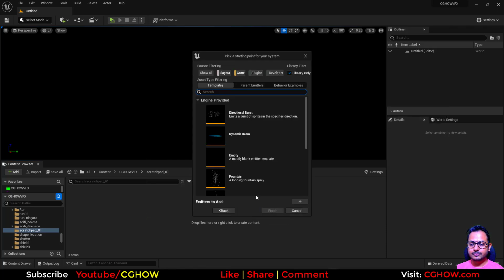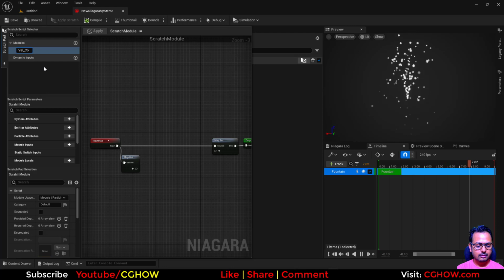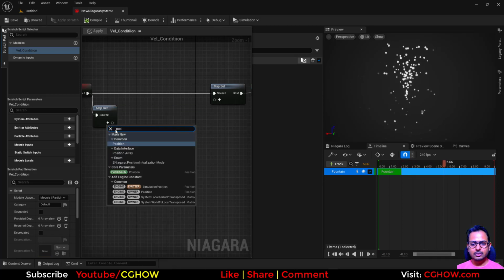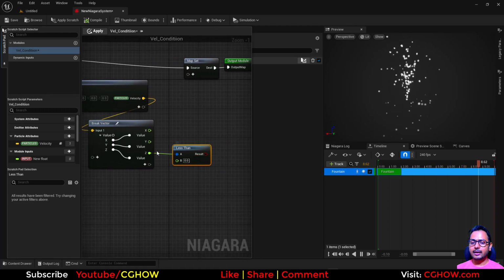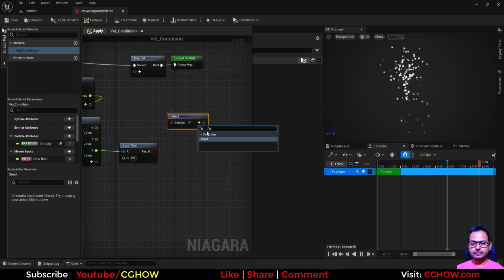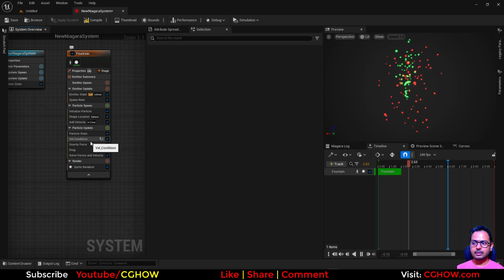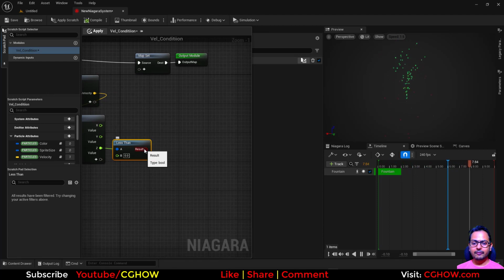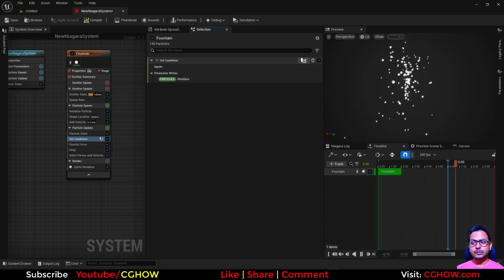UE5 Niagara ScratchPad Module #1 | Understanding Velocity Conditions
In this beginner-friendly Unreal Engine 5 Niagara tutorial, we dive into the basics of creating custom Scratch Pad Modules! 🚀

Learn how to write custom logic to inspect particle velocity and dynamically control particle attributes—like color and size—based on whether particles are moving upwards or falling downward. We will also cover modular best practices by outputting boolean/float values to drive Lerp nodes throughout your Niagara stack! ✨

📌 What You'll Learn:
🔹 Introduction to Scratch Pad Modules: What they are and where to add them in Niagara.
🔹 Reading Particle Data: Extracting and splitting particle velocity vectors (Z-axis).
🔹 Building Conditional Logic: Using comparison operators (less than0) and If nodes.
🔹 Direct vs. Modular Control: Setting color/size directly inside Scratch Pad vs. outputting reusable attributes.
🔹 Stack Integration: Using custom Scratch Pad outputs with Lerp nodes for flexible particle control.
⏱️ Timestamps:
00:00 - Introduction to Niagara Scratch Pad Series
00:37 - Setting Up the Concept: Velocity-Based Logic
01:36 - Creating a New Scratch Pad Module in Particle Update
03:00 - Scratch Pad Overview: Get, Set, and Output Basics
04:12 - Reading Particle Velocity & Vector Breaking (Z-Axis)
05:04 - Setting Up the Negative Velocity Condition (less than 0)
05:46 - Using the If Node for Dynamic Color Switching
08:05 - Controlling Particle Size Based on Velocity
08:55 - Best Practice: Outputting Reusable Float/Boolean Values
10:24 - Using Scratch Pad Outputs with Lerp in the Niagara Stack
12:07 - Summary & Wrap-Up
🔗 Connect & Support: